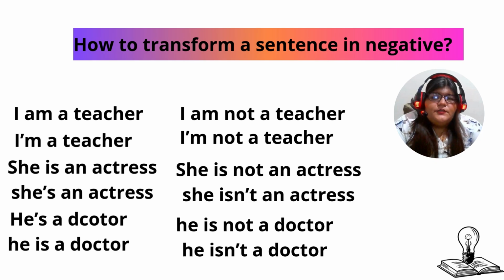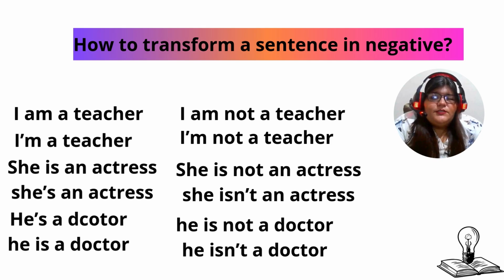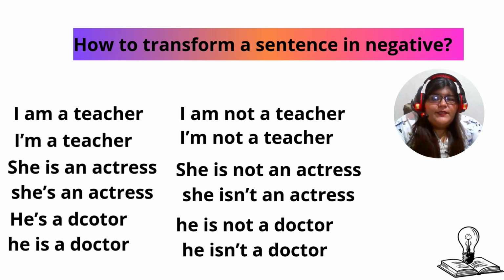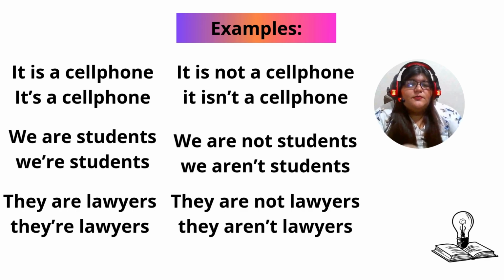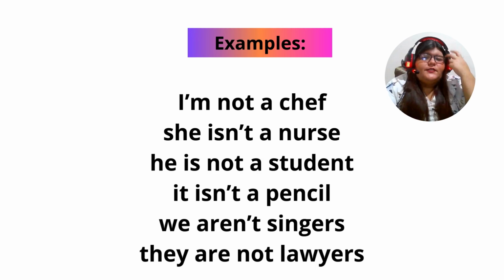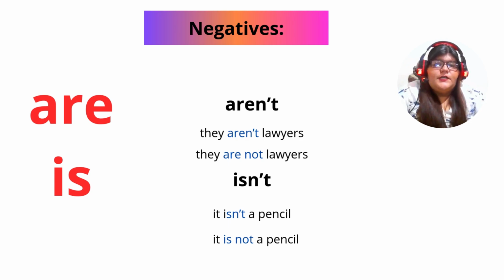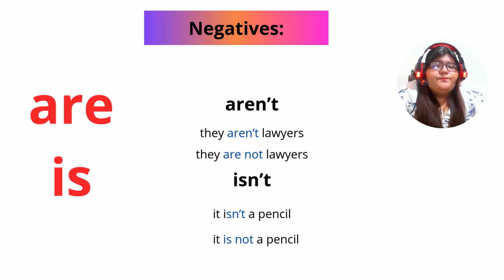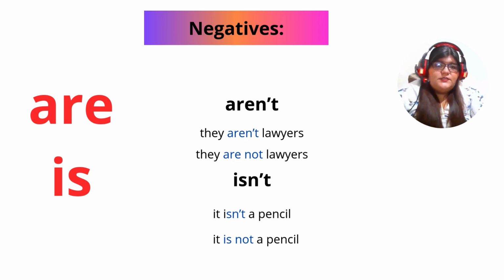Mastering Subject Pronouns, Be Verbs, and 'Not' in English!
Are you learning English and need to master subject pronouns, be verbs, and negation with "not"? This video is for you! In this lesson, I'll explain how to use subject pronouns (I, you, he, she, it, we, they), how to form sentences with the be verbs (am, is, are), and how to make negative sentences using "not".